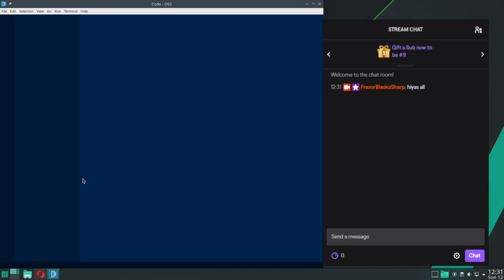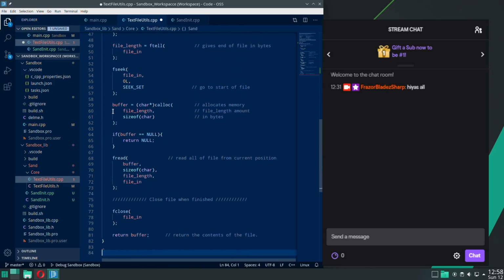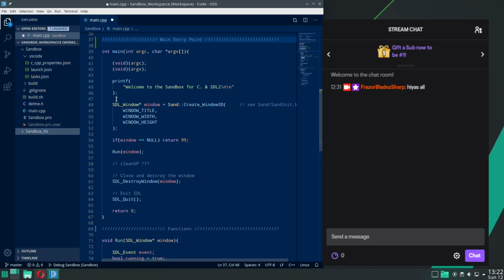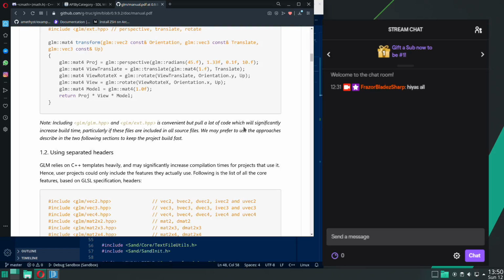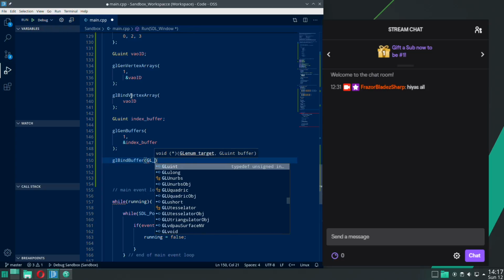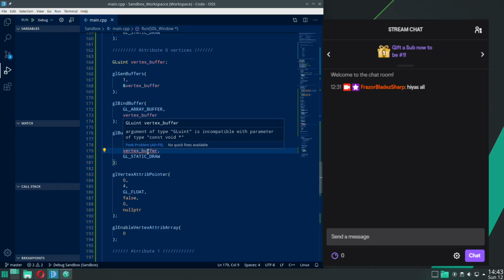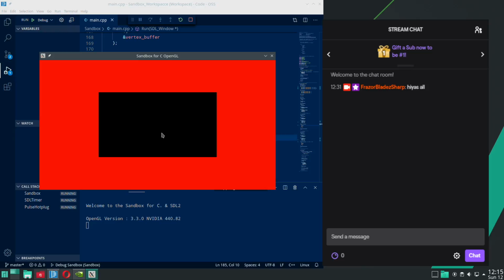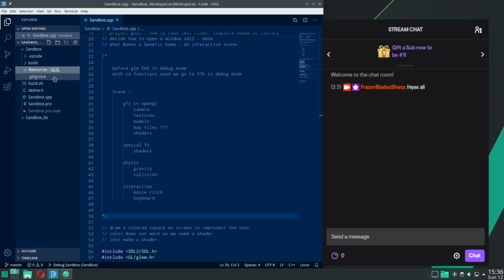Chat With Bladez ! : Building programs in C part 2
Drawing our first test object.